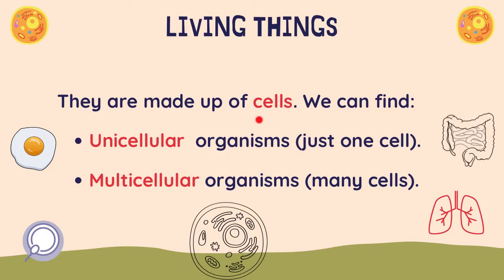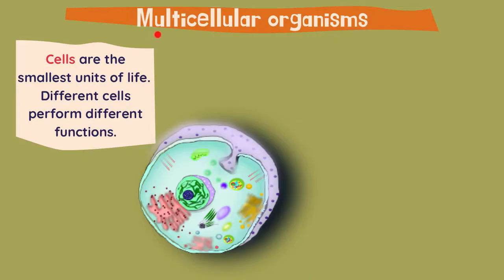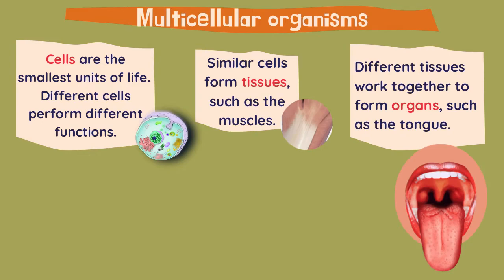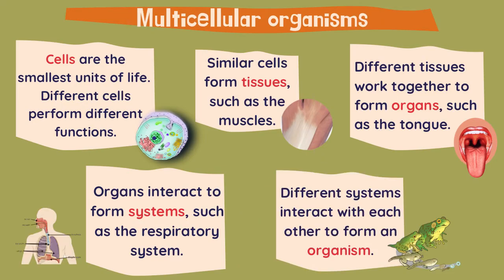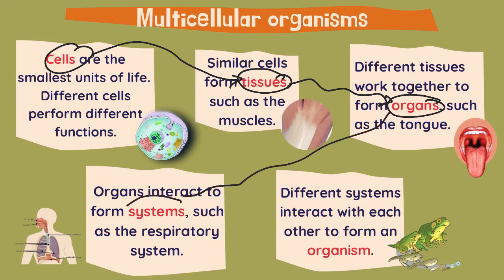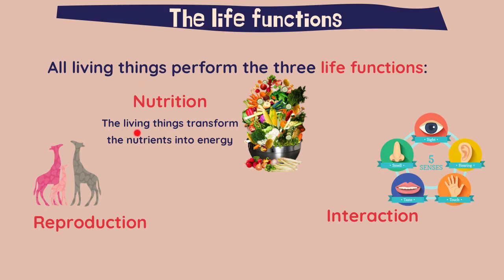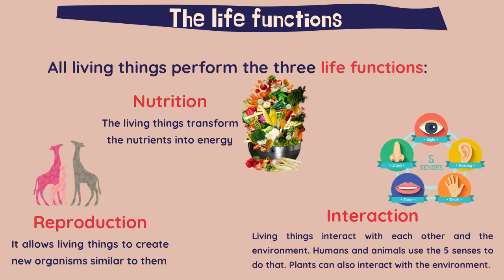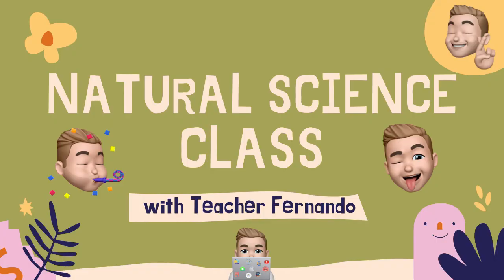Living things & live functions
Natural Science primary education. Structure of the multicellular organisms and live functions.